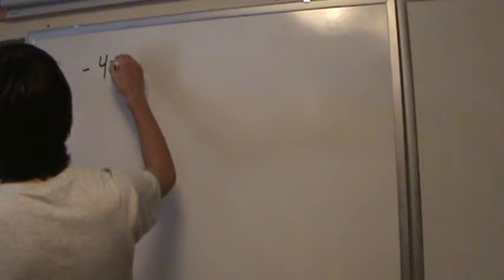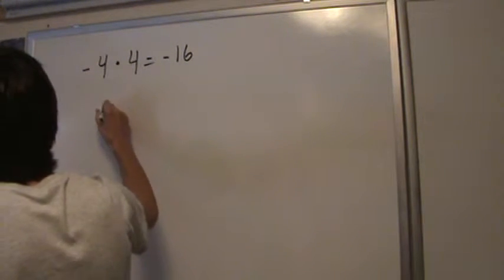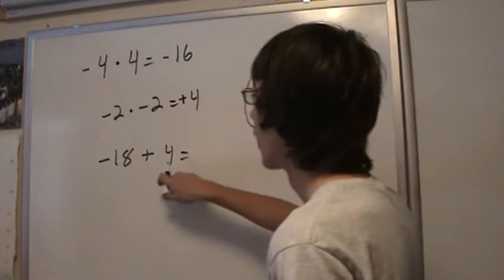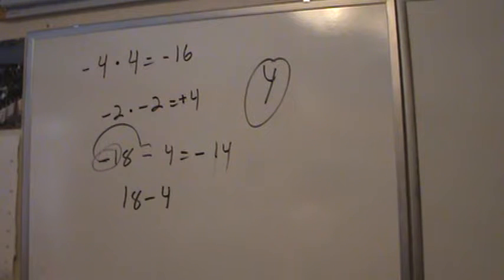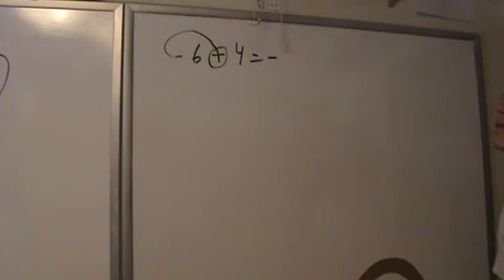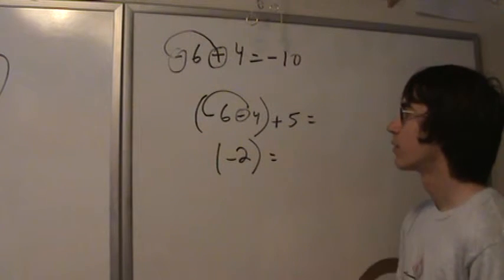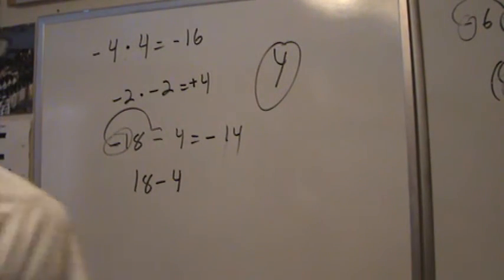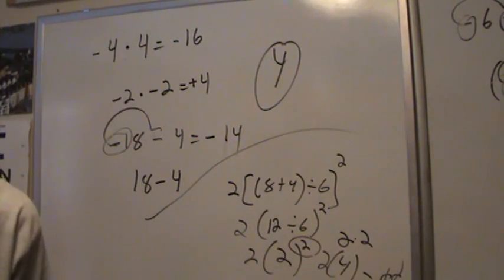Crazy Geography Teacher is now Crazy Math Teacher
This course is High School Algebra two. Taught by Mr. Flying Hawk who used to be a computer programmer